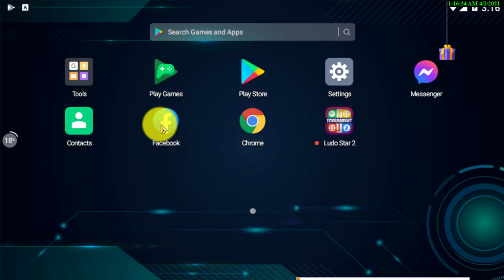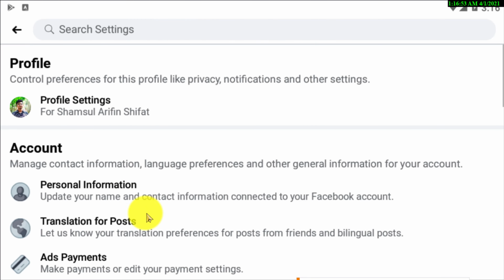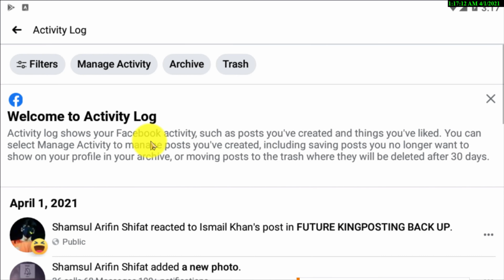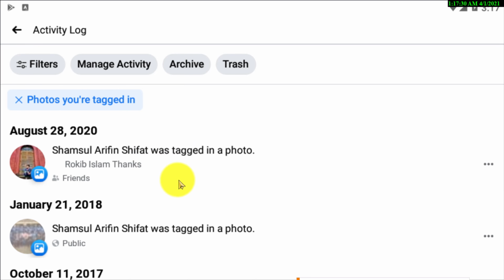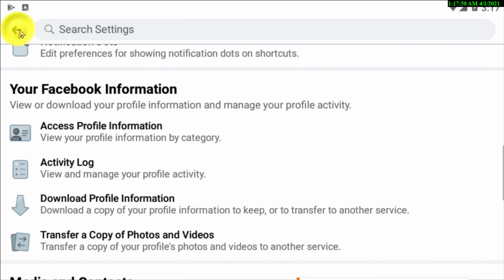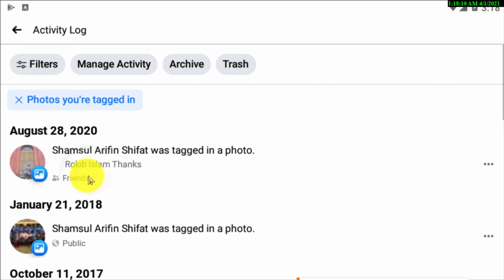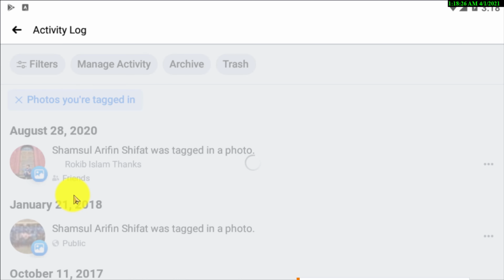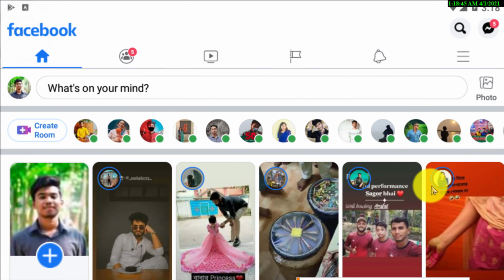How to delete all tag photos in facebook 2025- 5 minute solution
how to delete all tag photos in facebook
How do I delete my tagged photos on Facebook?
Remove the Tag From the Photo

You can untag yourself and disassociate yourself from the image. Hover your mouse cursor over the post until the small "Pencil" icon appears, and then click on that icon. Choose “Report/Remove Tag” from the drop-down menu. You'll be offered two choices: remove the tag, or remove the photo.